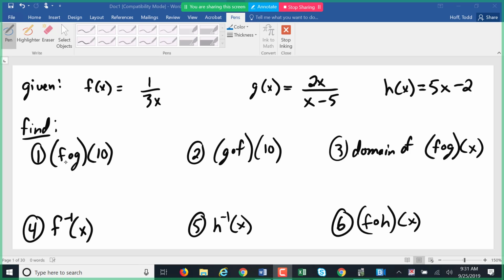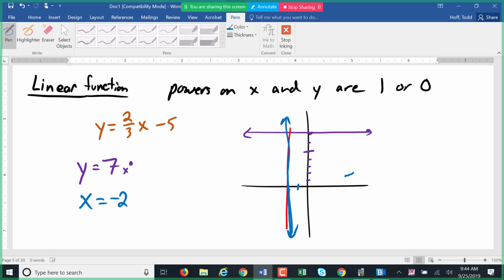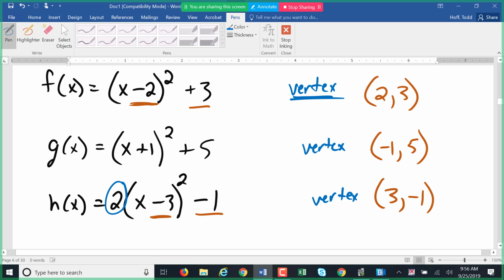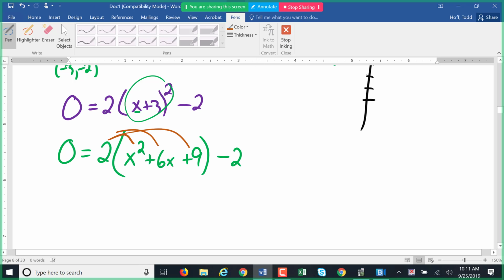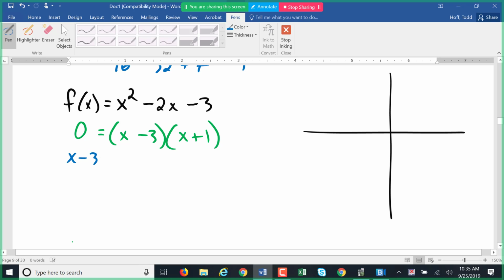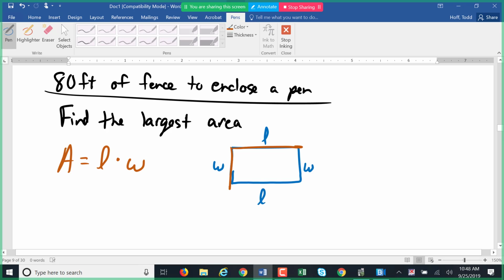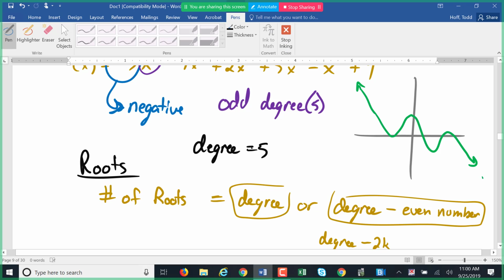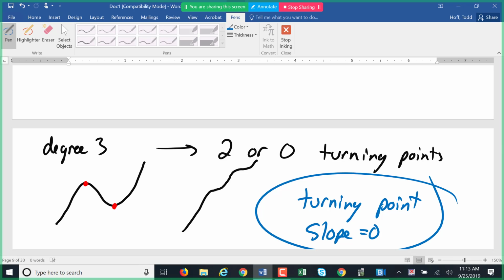4A Quadratic and Polynomial Functions